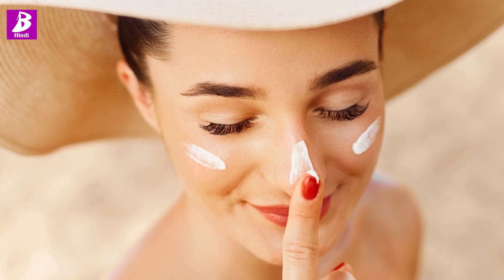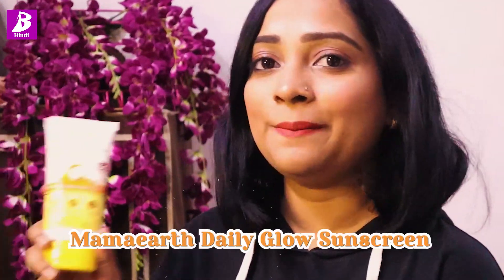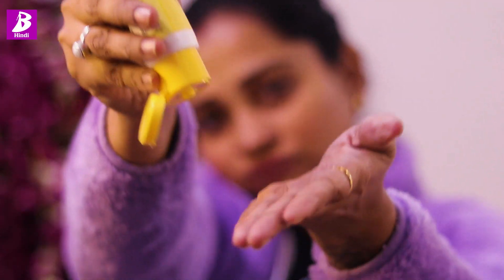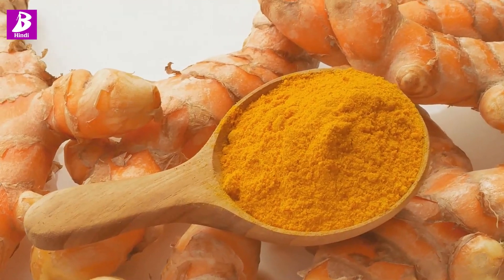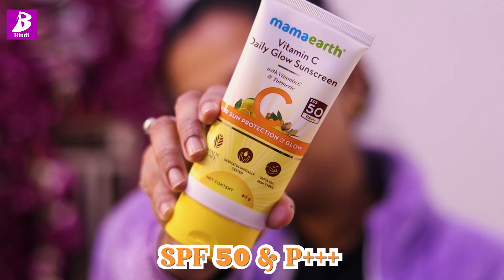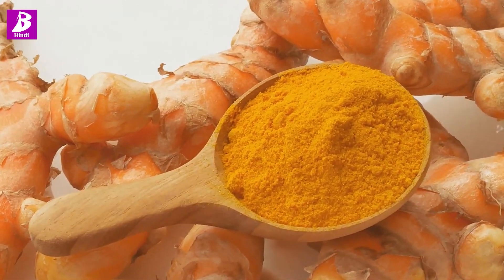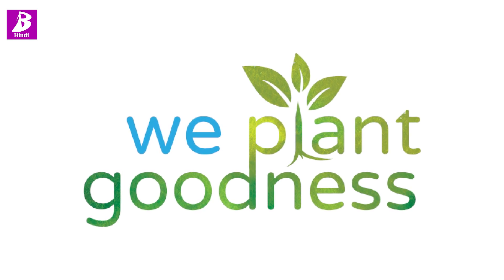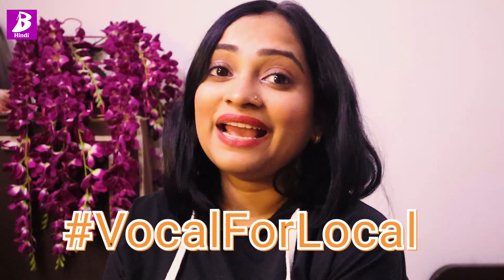My Sunscreen for Summer Sorted 😍 Spf 50 ke sath "No Tension" 😀 Beautifulhamesha Hindi